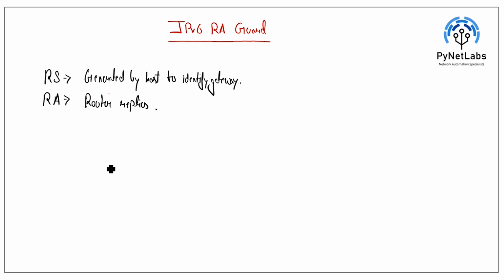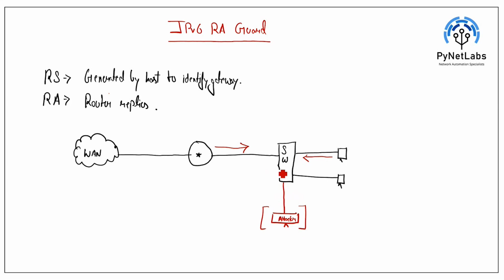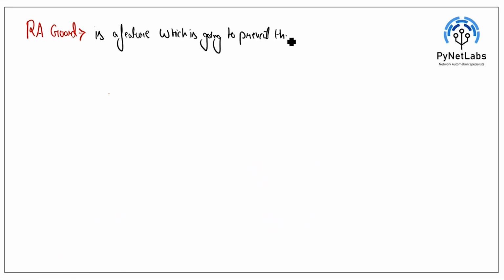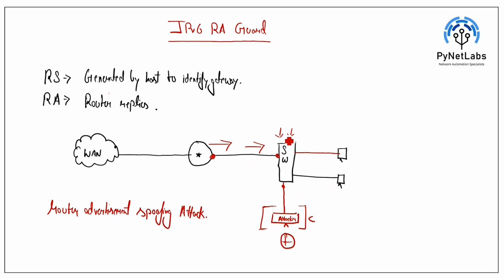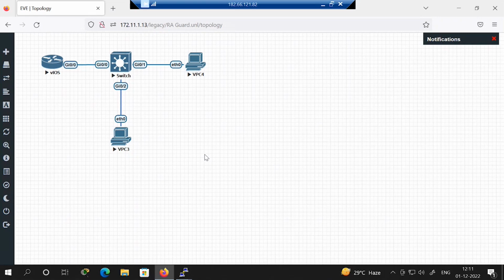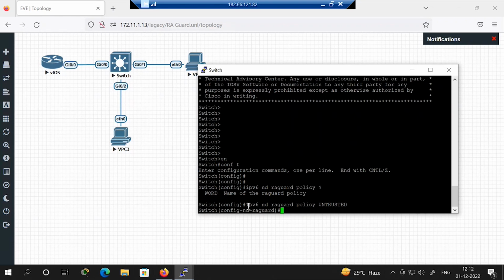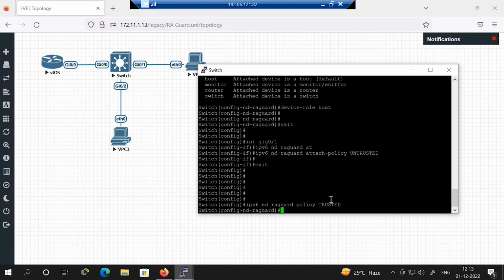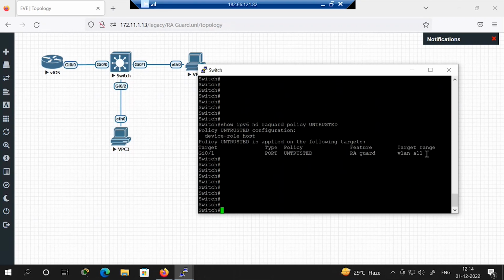IPv6 RA Guard Explained | Protect Against Rogue Router Advertisements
Welcome to the ultimate guide on IPv6 RA Guard, where we delve into the essential techniques for enhancing network security and protection!

In this video, you'll learn how Router Advertisement (RA) messages can pose security risks in IPv6 networks and how RA Guard can effectively safeguard your infrastructure.

Join us as we cover:
- What IPv6 RA Guard is and its significance in network security
- How to configure RA Guard on various networking devices
- Real-world scenarios showcasing the effectiveness of RA Guard

Whether you're a network engineer, IT professional, or cybersecurity enthusiast, this comprehensive guide equips you with the knowledge to protect your network from malicious attacks.

🆘 Helpline Connect:-